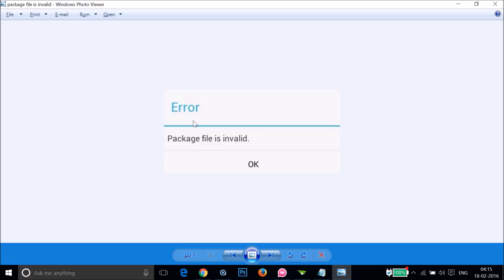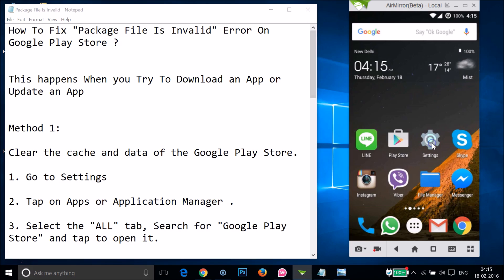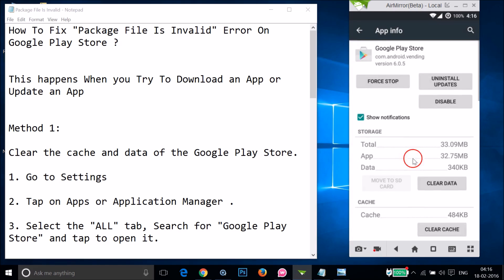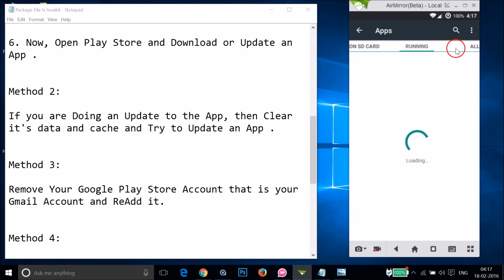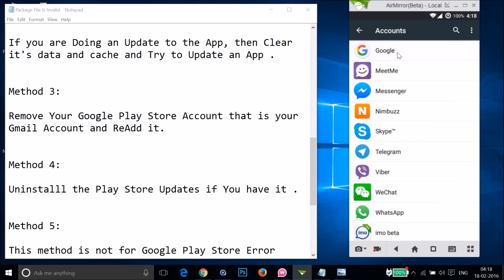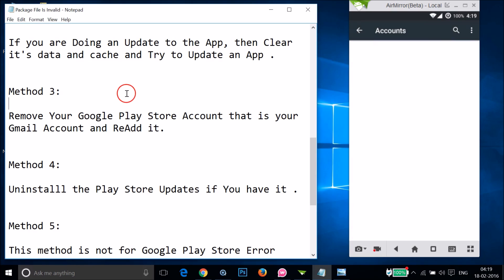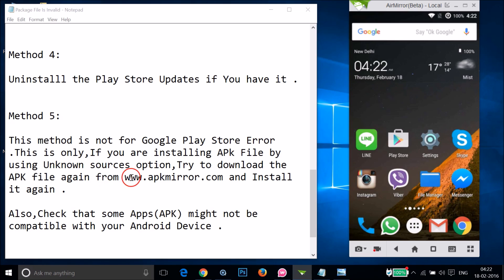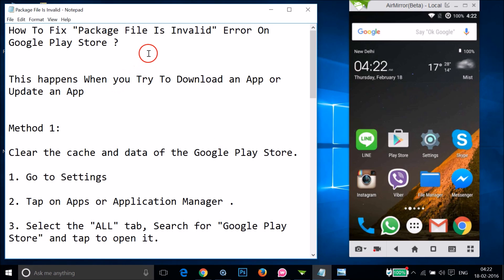How To Fix "Package File Is Invalid" Error On Google Play Store ?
This happens When you Try To Download an App or Update an App

Method 1:

Clear the cache and data of the Google Play Store.

1. Go to Settings

2. Tap on Apps or Application Manager .

3. Select the "ALL" tab, Search for "Google Play Store" and tap to open it.

3. Tap "Force stop"

4. Tap "Clear cache"

5. Tap "Clear Data"

6. Now, Open Play Store and Download or Update an App .

Method 2:

If you are Doing an Update to the App, then Clear it's data and cache and Try to Update an App .

Method 3:

Remove Your Google Play Store Account that is your Gmail Account and Re-Add it.

Method 4:

Uninstall the Play Store Updates if You have it .

Method 5:

This method is not for Google Play Store Error .This is only,If you are installing APK File by using Unknown sources option,Try to download the APK file again and Install it again .

Also,Check that some Apps(APK) might not be compatible with your Android Device .

That's all